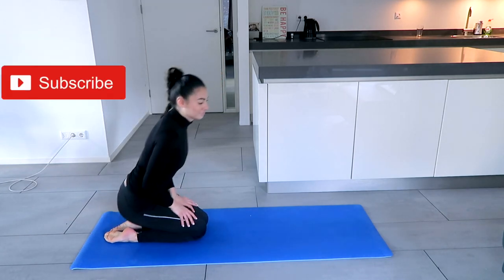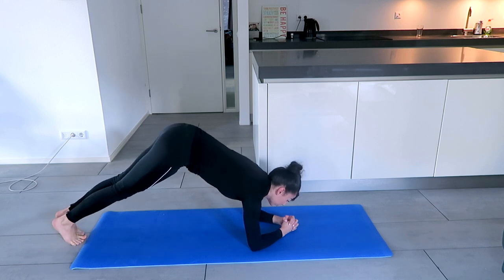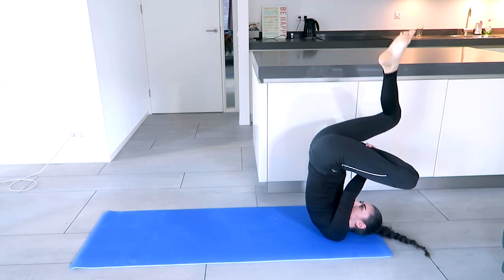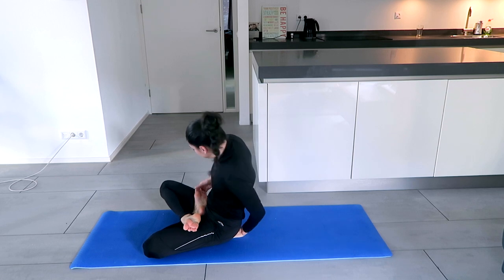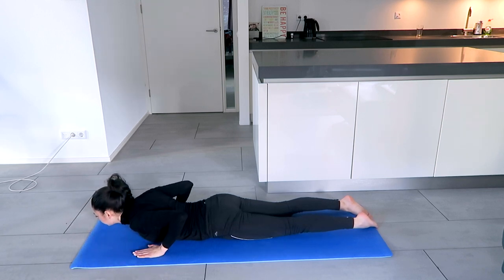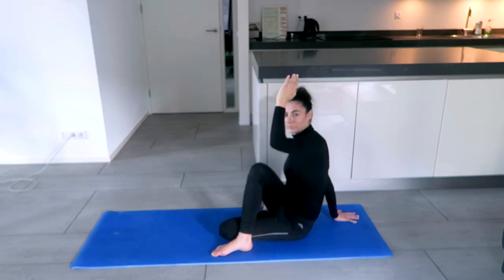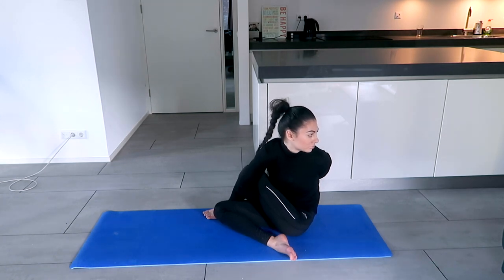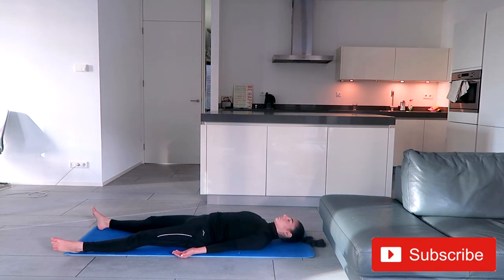FULL BODY STRETCH RELAXING YOGA 12 BASIC POSTURES PART 5 | TRAVEL VLOG IV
Full body stretch relaxing 12 basic postures part 5. Enjoy relaxing yoga with this full body stretch yoga class Sivananda Hatha yoga style. This is part 5 and part 6 will be up tomorrow.
If you're on a roll here's the playlist with the full body stretch relaxing yoga